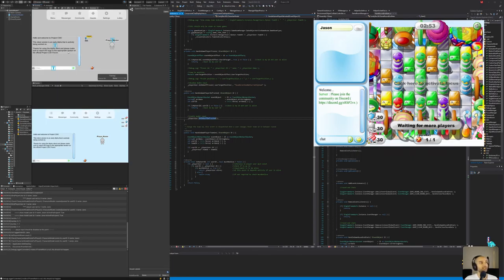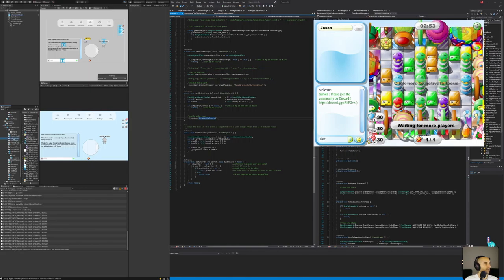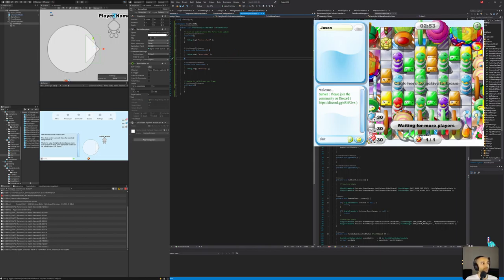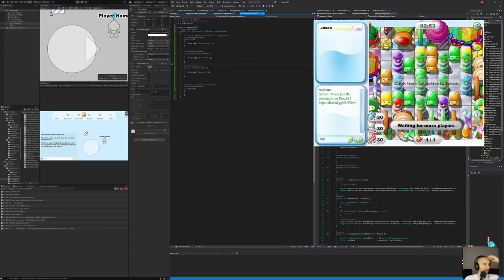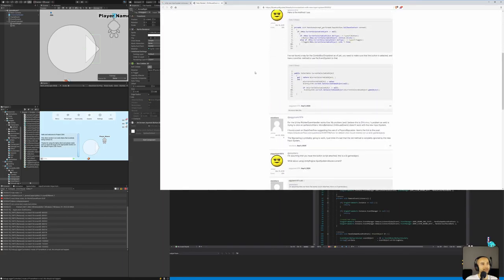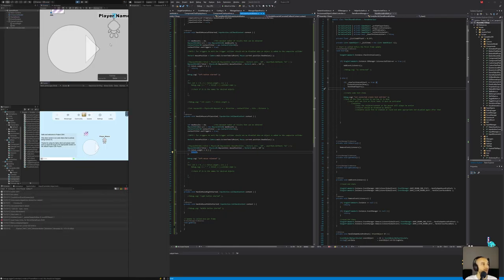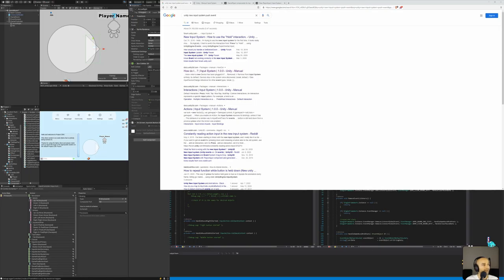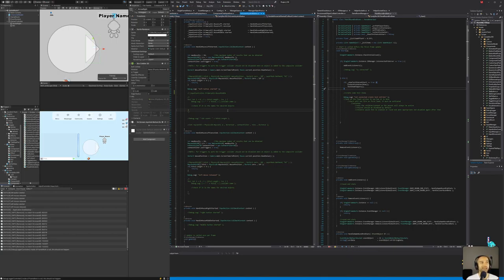Touchscreen controls - Part 1 - Making a button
on 2020/10/02.  In this session, we will begin the creation of making onscreen touch controls from the ground up not using any Unity3D built-in components.  This will be implemented using the new Unity3D Input System 1.0 and we begin with the creation of a button and using the new Input System to capture the Mouse events.

The purpose of these videos is to share game dev knowledge as well as bring awareness to Project CSK.